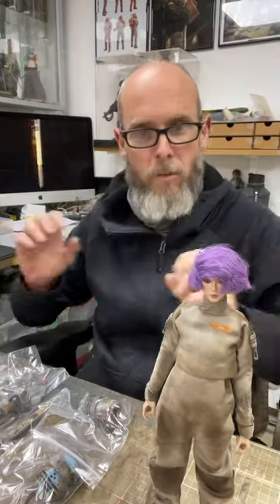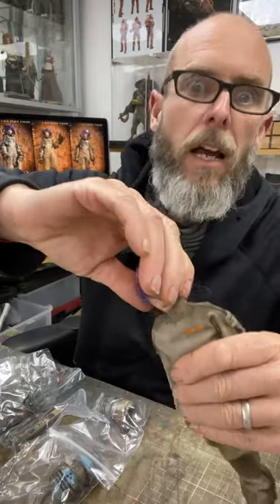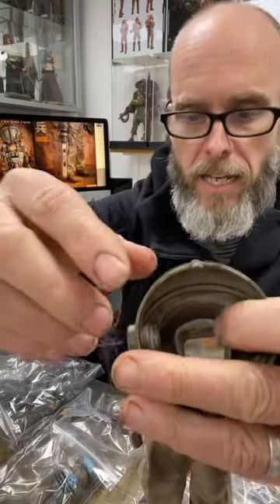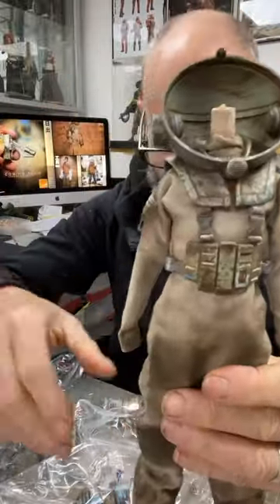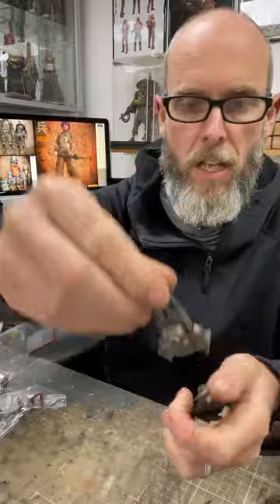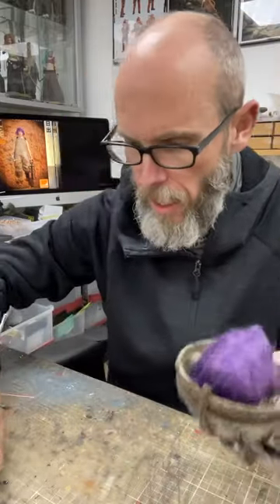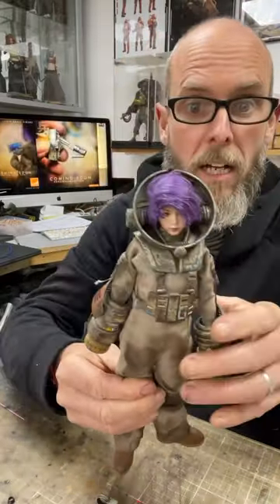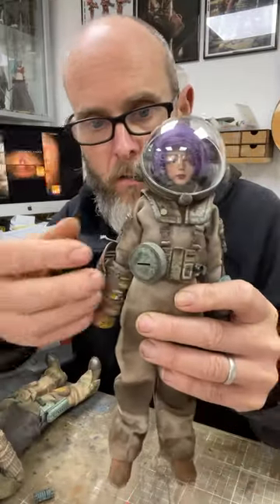Meiling Jin set up guide